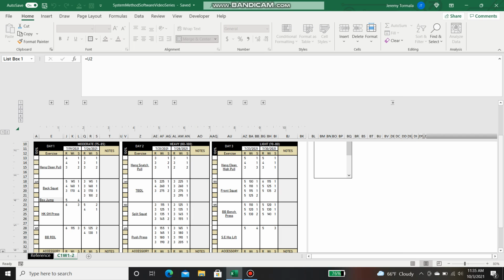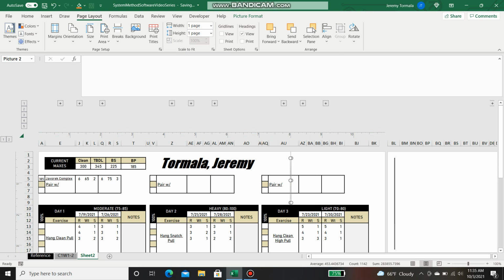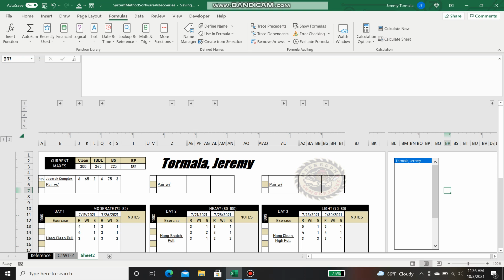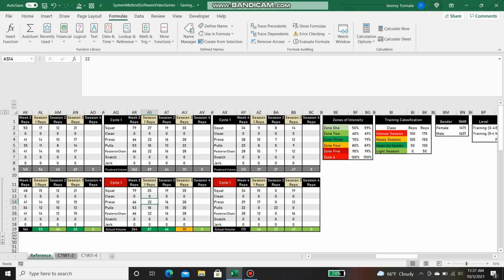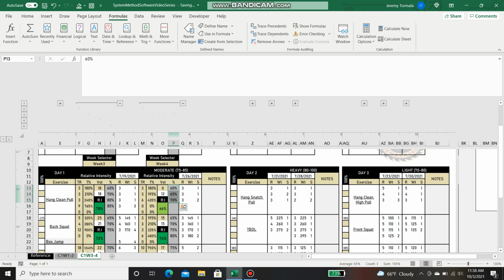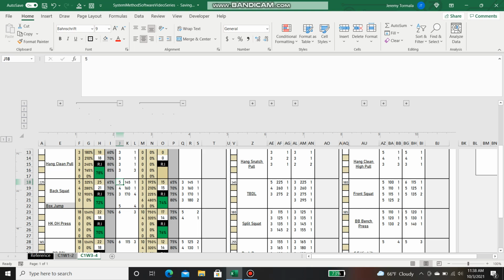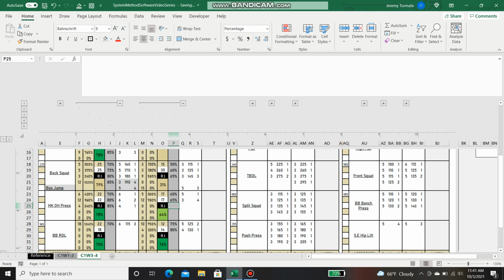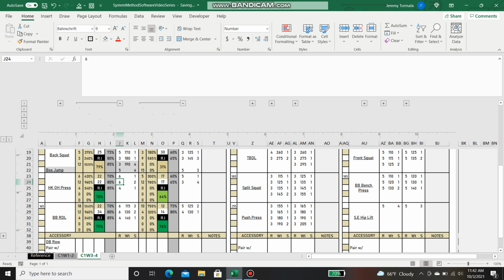Planning training for Cycle 1, Weeks 3-4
Implementing volume and intensity for weeks 3 and 4